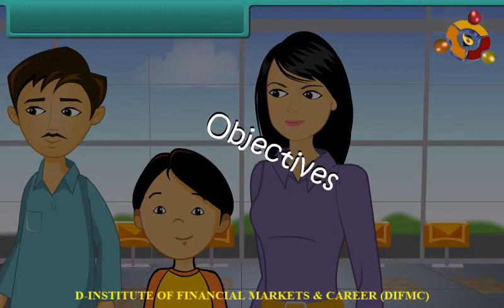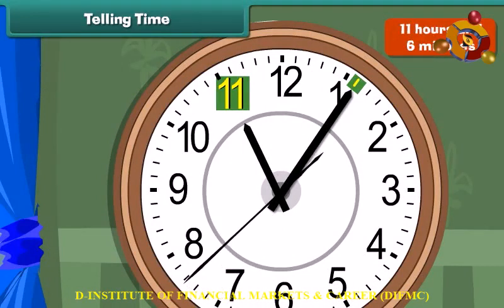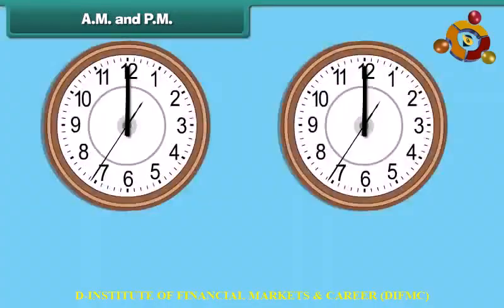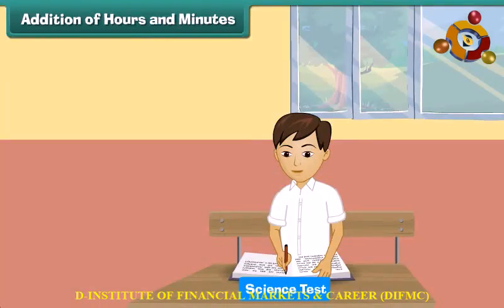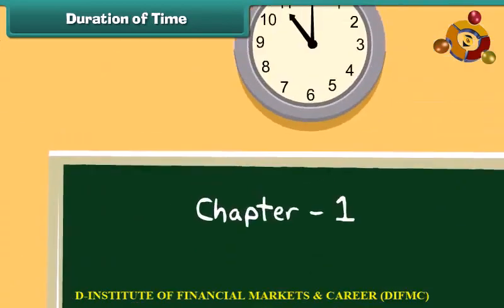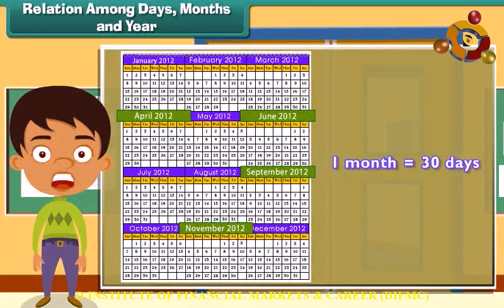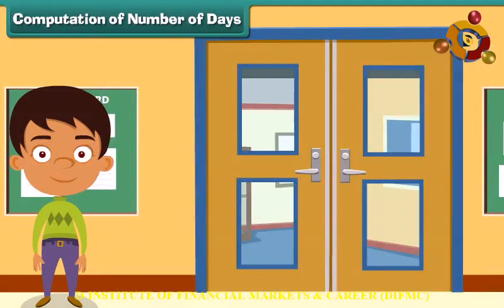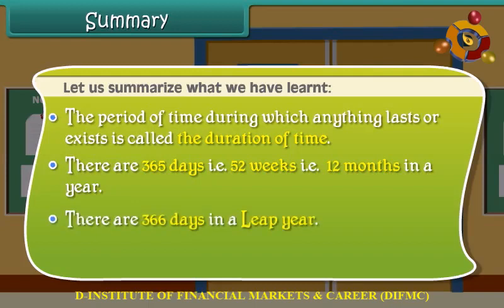Time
Class 4th Mathematics as per the revised curriculum of NCERT, CBSE, ICSE, and other State Boards. All concepts are explained in easy to understand manner and simple language. Let’s children enjoy the learning and allow them to develop basic skills on the go with your mobile. No other resources required.